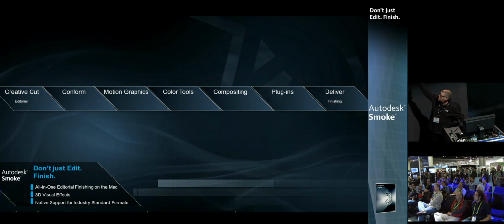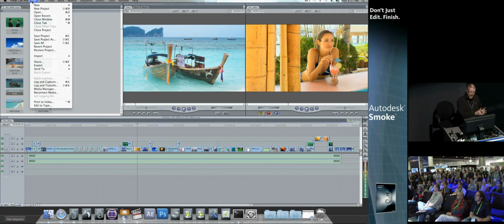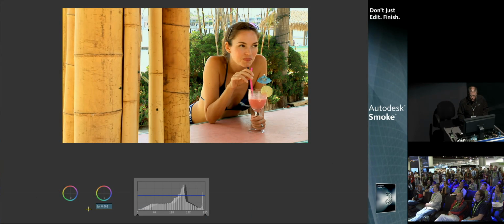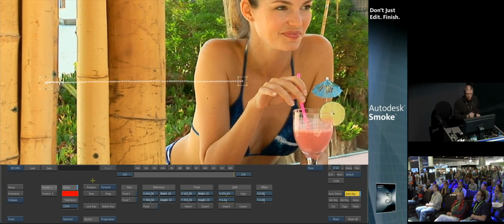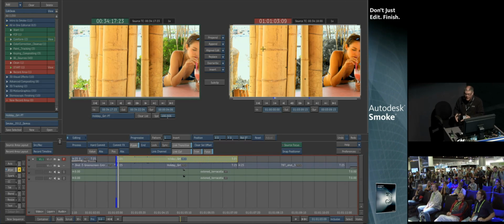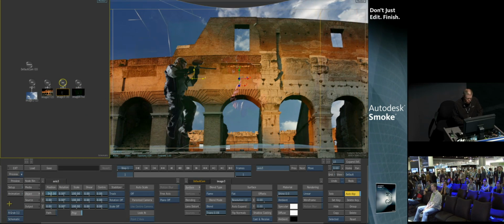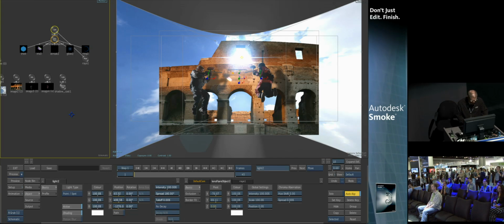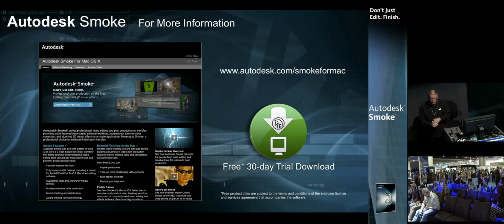Editorial Finishing with Autodesk® Smoke® for Mac